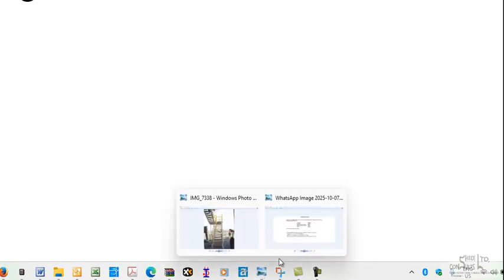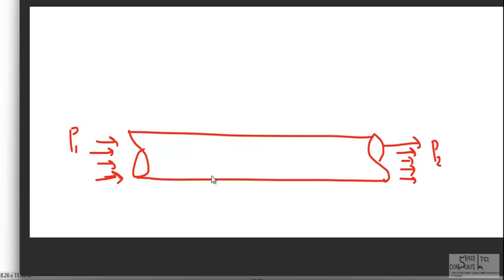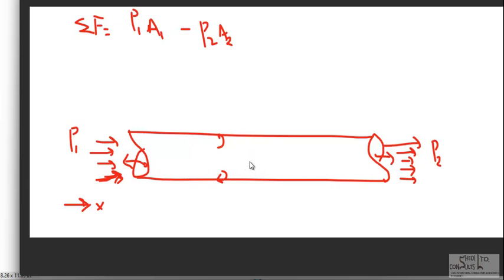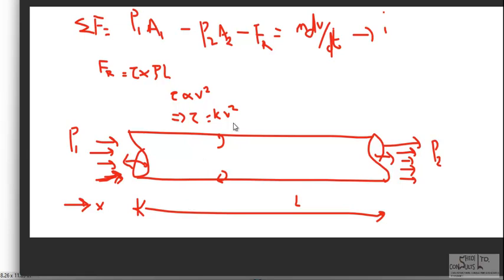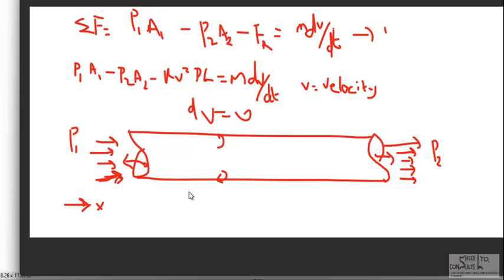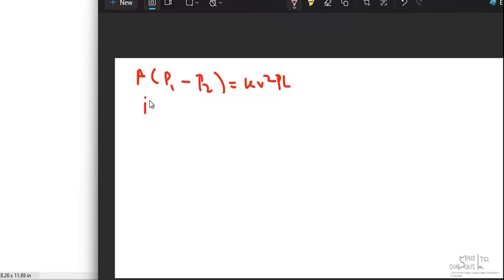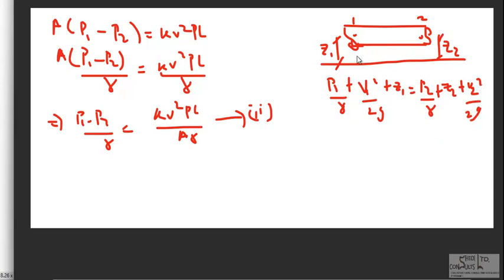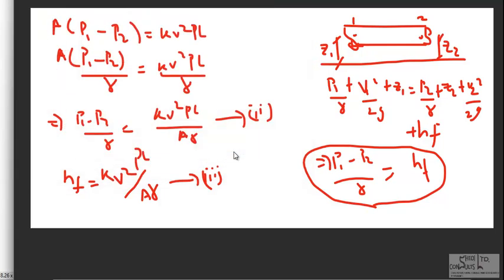Derivation of Head Loss Due to Friction for Steady Incompressible Fluids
In this short video, I walk you through the step-by-step derivation of head loss due to friction for steady, incompressible fluid flow in pipes. This concept is fundamental in fluid mechanics and hydraulics, especially for civil, mechanical, and environmental engineering applications.